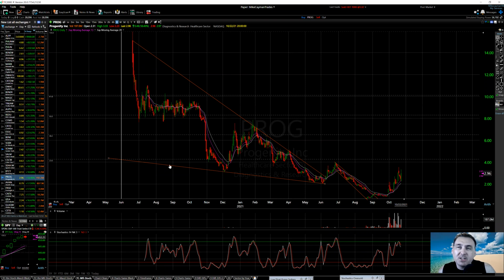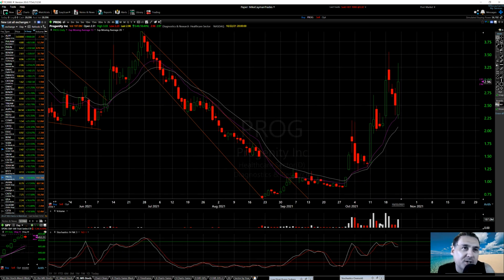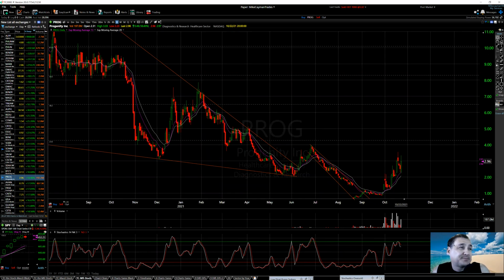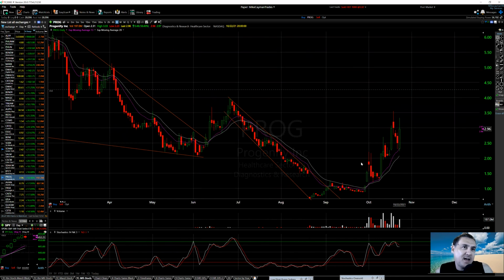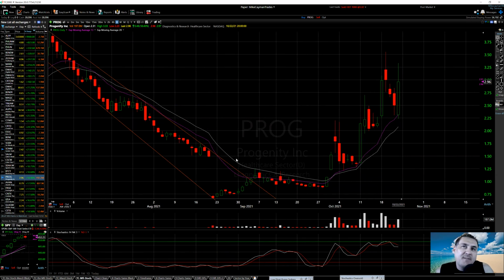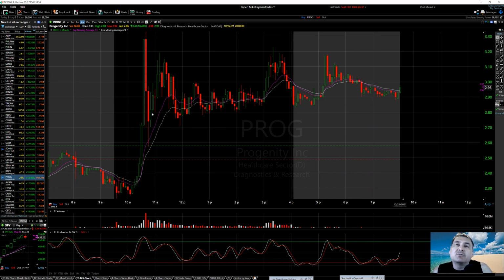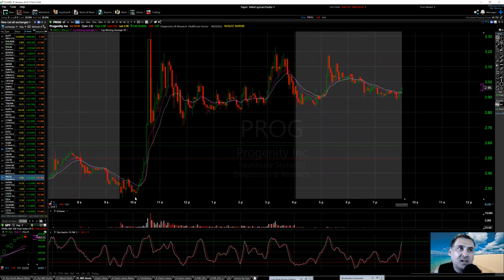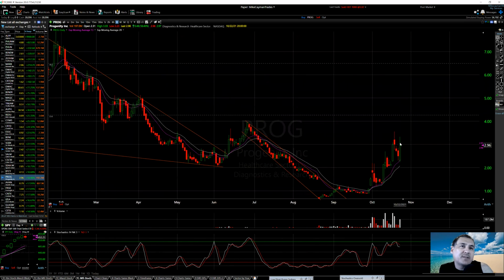PROG-Has Been On Fire-What's Next?